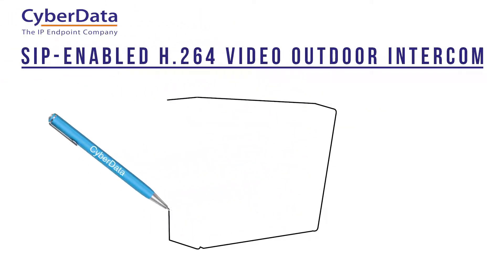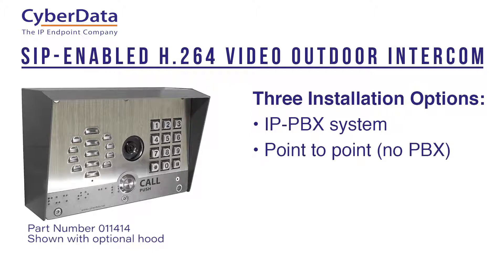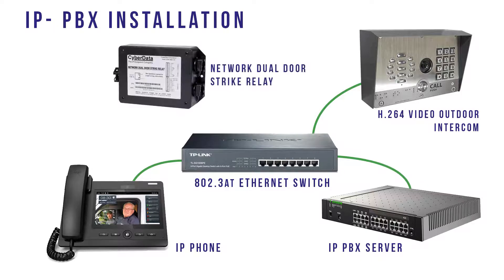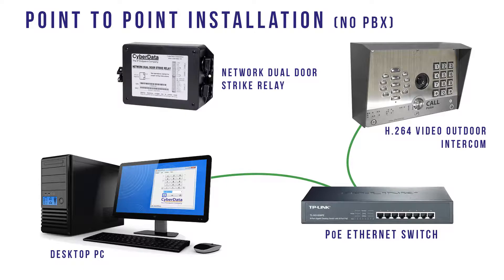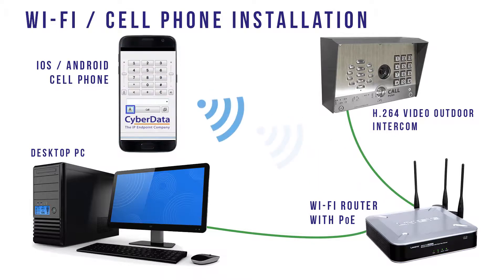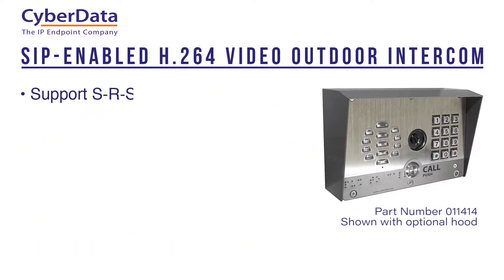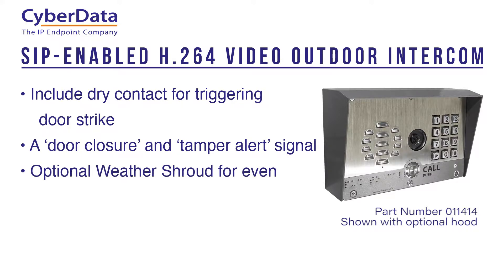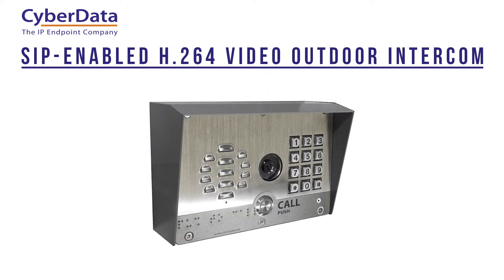SIP-enabled h.264 Video Outdoor Intercom with Keypad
The CyberData SIP-enabled h.264 Video Outdoor Intercom with Keypad is perfect for secure access settings requiring video and two-way communication. With excellent color and low light capability, the CyberData SIP-enabled h.264 Video intercom can increase the security of any VoIP installation.